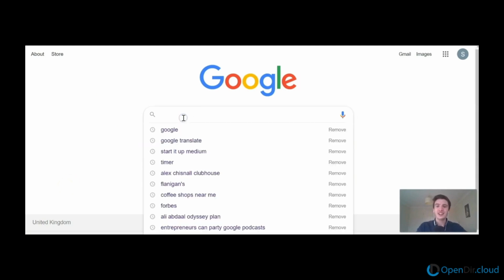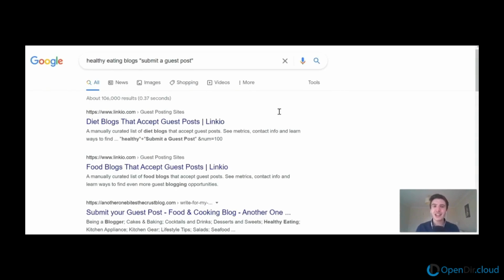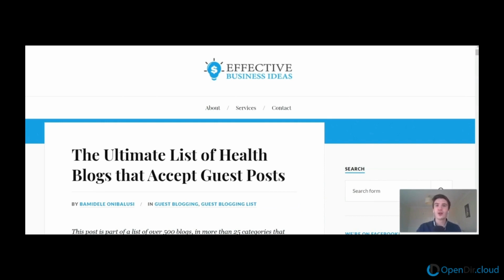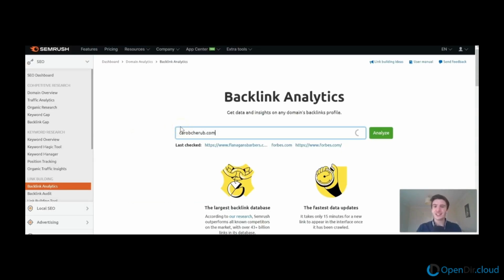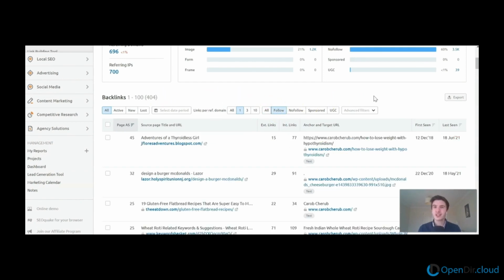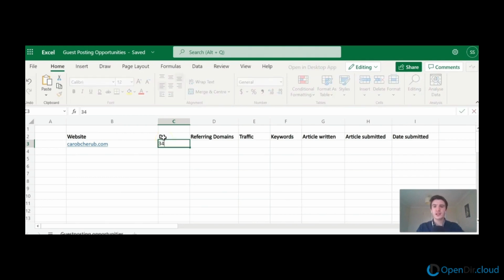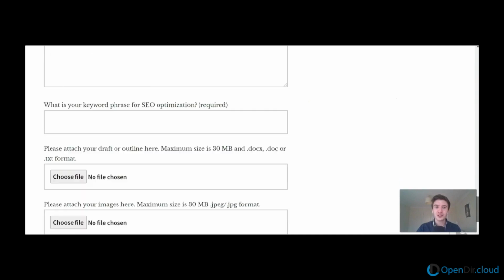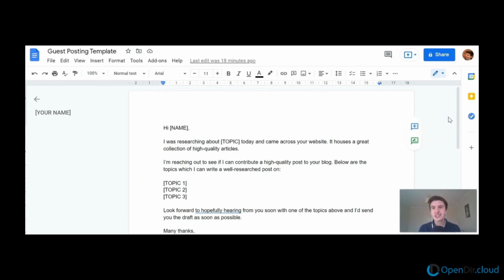033 Link Building Strategy 1 Guest Posting Advanced SEO Training with Google Certified